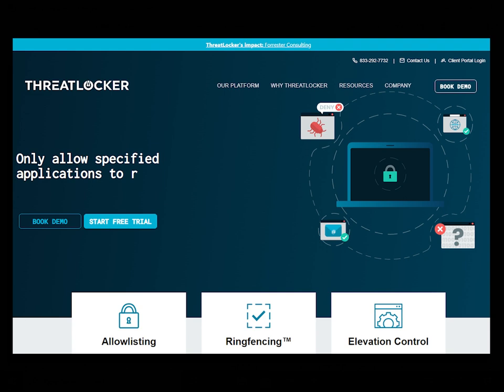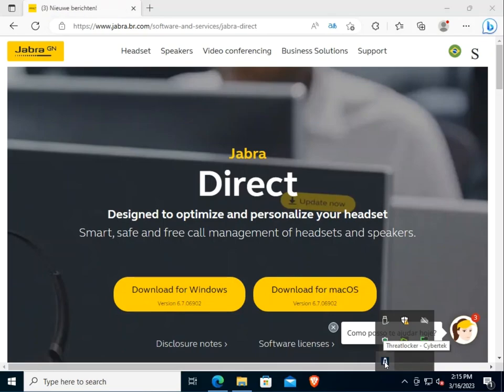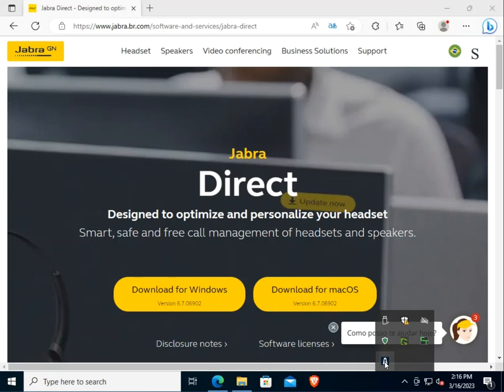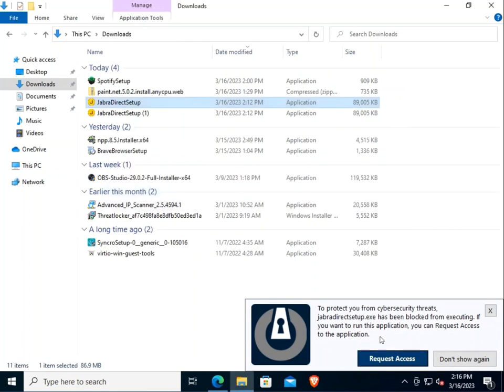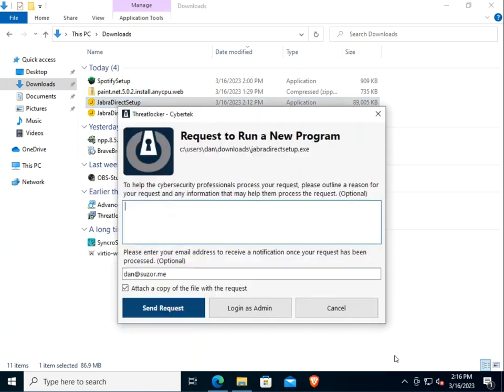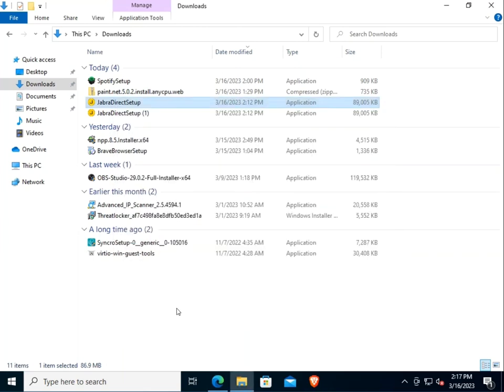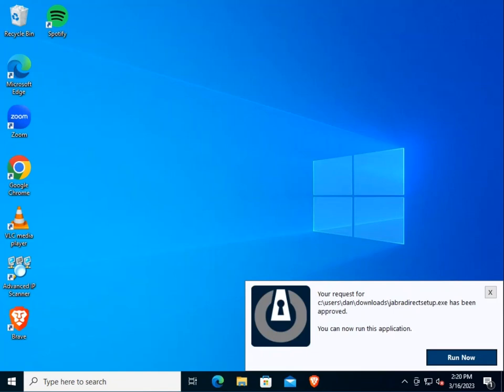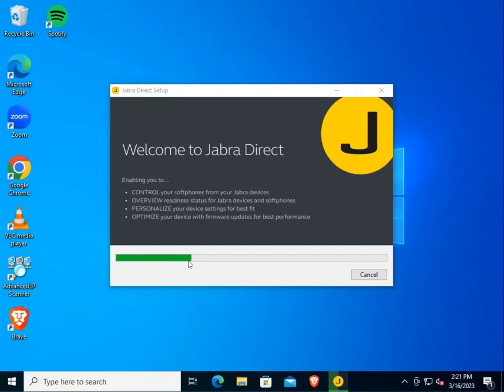Threatlocker - New application approval and installation process